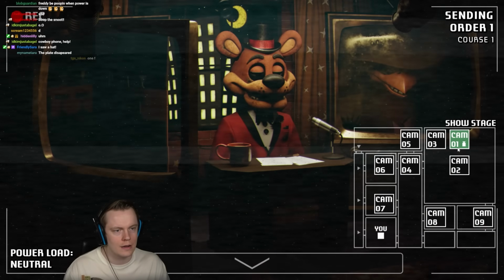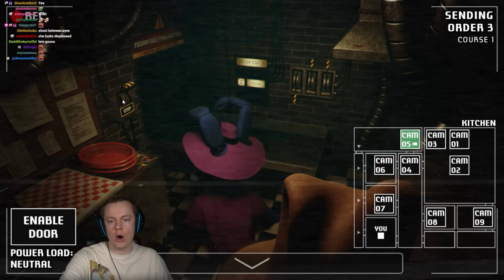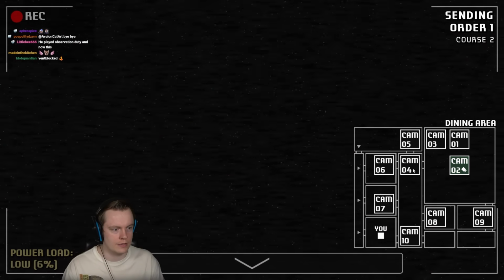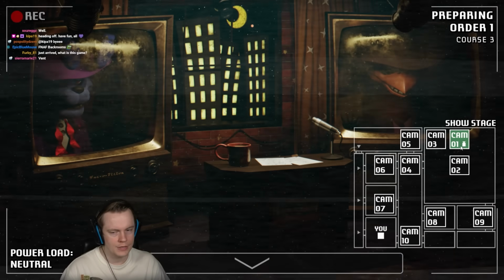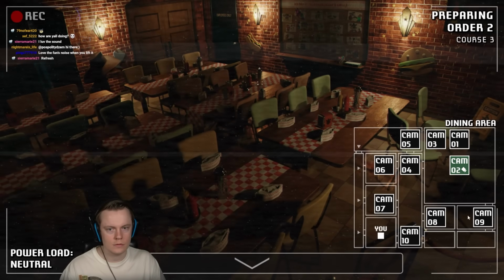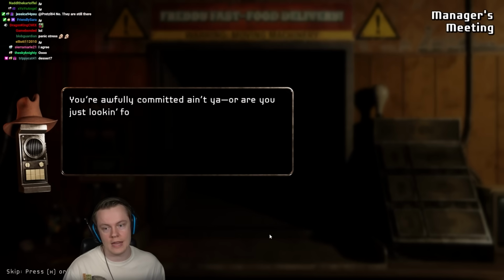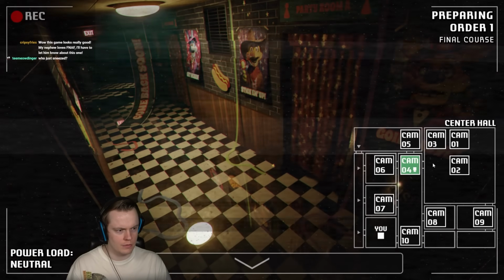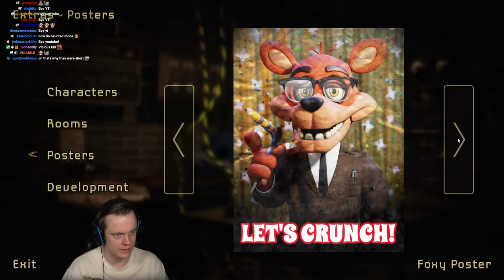A Bite at Freddy's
Welcome to A Bite at Freddy's! This is 100% the best FNAF fan game to come out this year. It has so many cool mechanics! ENJOY!